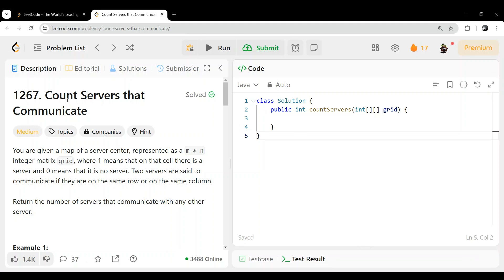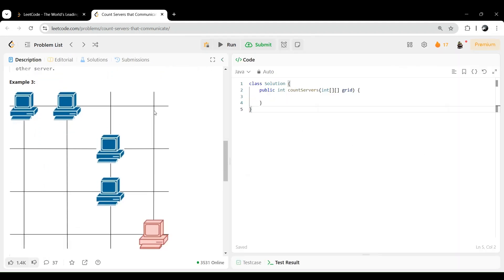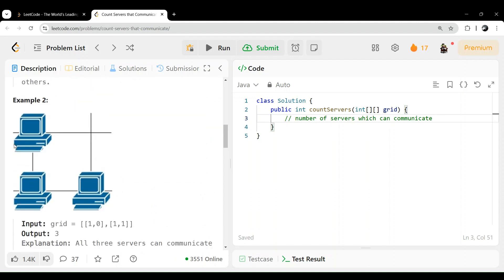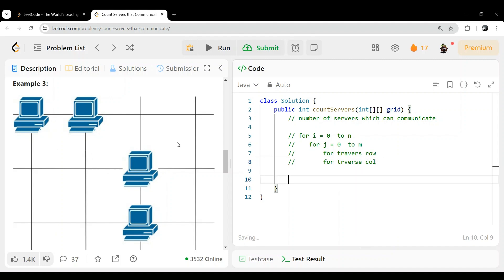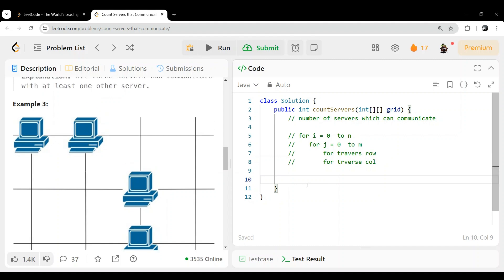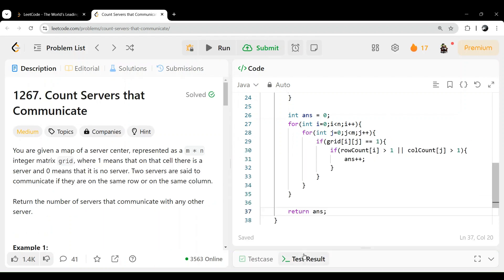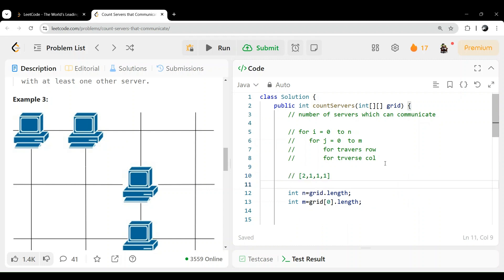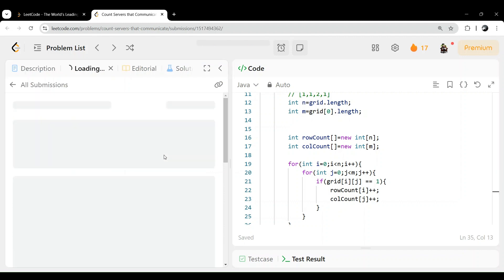Leetcode | 1267 Count Servers that Communicate | Java | Simple Approach | Counting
1267  Count Servers that Communicate  Using JAva

where to find leetcode daily challenge
leetcode yesterday daily challenge
leetcode daily challenge python
leetcode daily challenge today neetcode
leetcode today contest solutions
leetcode daily challenge tamil
leetcode daily challenge java
leetcode daily challenge c++
leetcode weekly contest solutions
leetcode daily challenge
leetcode javascript 30 days challenge
leetcode problem of the day
leetcode important questions
leetcode questions solutions
leetcode contest solutions
leetcode interview questions
leetcode system design questions
daily temperatures leetcode
leetcode question solving
100 days leetcode challenge
leetcode contest today
leetcode online interview
leetcode 75 days challenge
how to solve questions on leetcode
leetcode weekly contest
leetcode potd today solution
leetcode javascript problems
top leetcode questions for interview
how to master leetcode questions
design an ordered stream leetcode
how to contribute question to leetcode
how to participate in leetcode weekly contest
leetcode weekly contest 431 solution
doing leetcode everyday until i get a job
how many leetcode problems should i do

leetcode weekly contest
minimum cost for tickets leetcode
reconstruct itinerary leetcode
today contest solutions
best sightseeing pair leetcode
snakes and ladders leetcode
russian doll envelopes leetcode
dsa important questions
burst balloons leetcode
decode ways leetcode
minimum cost for tickets
forzathon weekly challenge
983. minimum cost for tickets
leetcode 494
leetcode 2381
leetcode 983
leetcode 45
leetcode 162

🌟 About This Channel:
Join me on a journey of daily problem-solving as we conquer coding challenges together! If you're passionate about coding, algorithms, and tech, you're in the right place.

🔔 Stay Updated:
Don't miss out on daily coding solutions and tech insights.

🌟 Motivation:
Remember, the journey to becoming a coding master is built one problem at a time. Stay persistent, keep coding, and reach for the stars!

Let's code, learn, and inspire together! 💻📈